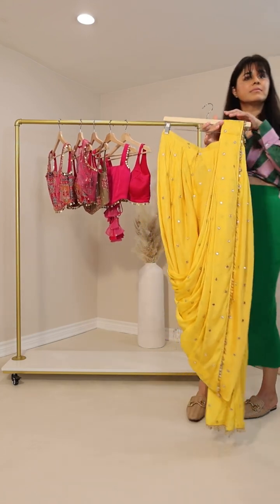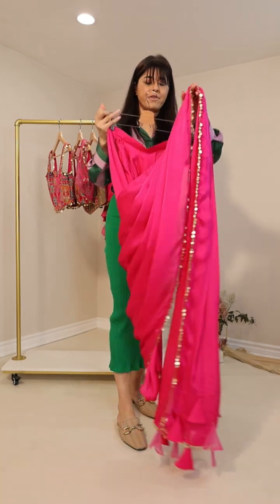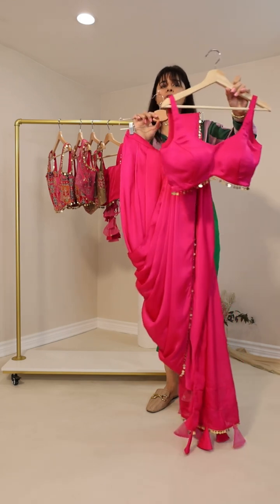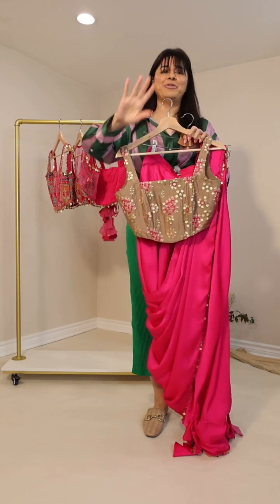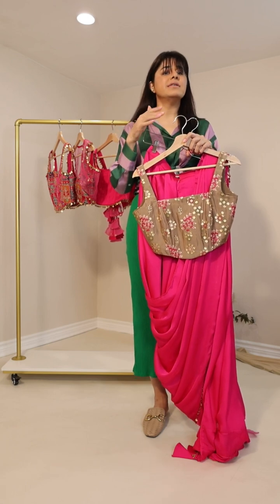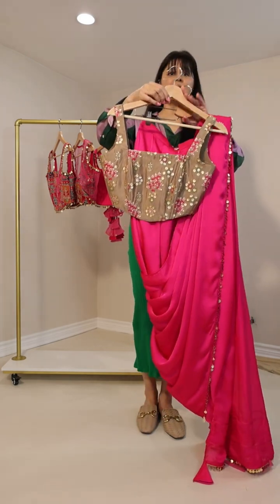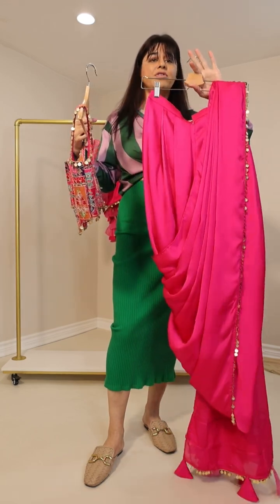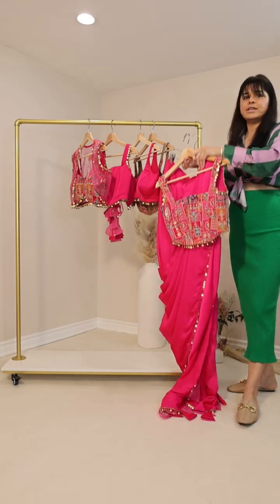Part - 3 haldi outfit ideas dhoti in yellow - prepleated and predraped